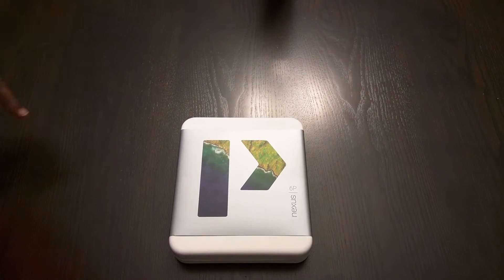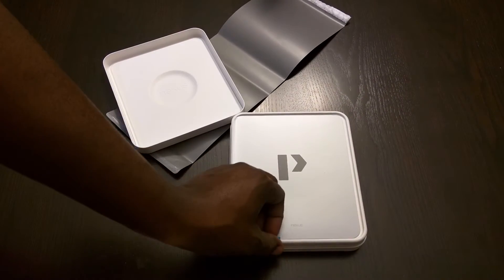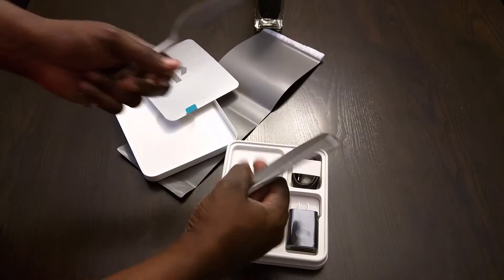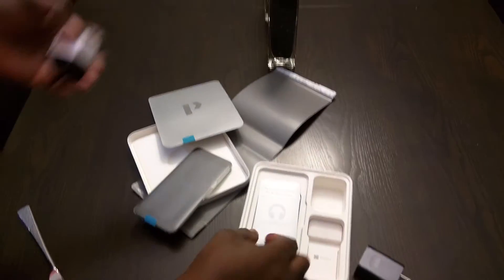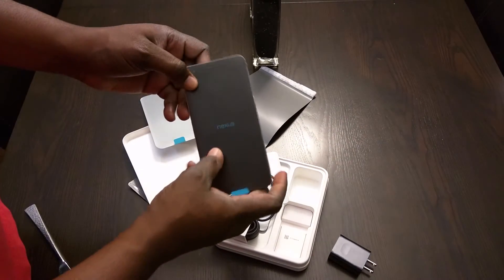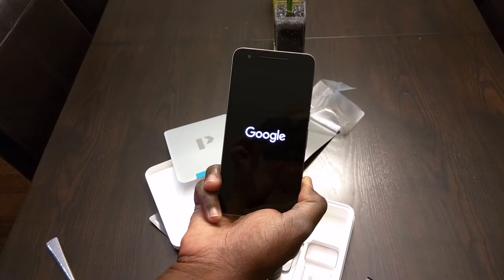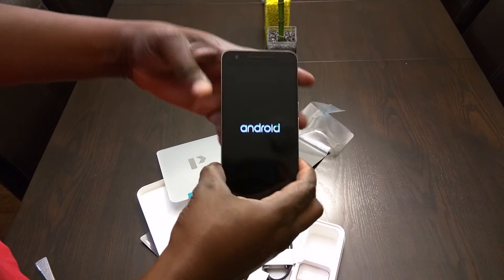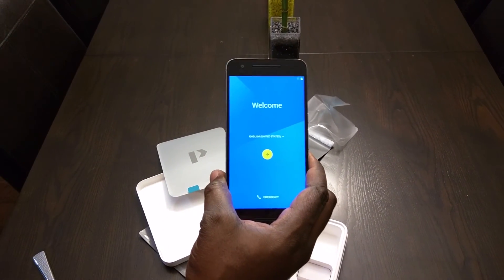Nexus 6P Unboxing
Huawei Google Nexus 6P smartphone was launched in October 2015. The phone comes with a 5.70-inch touchsceen display with a resolution of 1440 pixels by 2560 pixels at a PPI of 518 pixels per inch.

The Huawei Google Nexus 6P is powered by 2GHz octa-core Qualcomm Snapdragon 810 processor and it comes with 3GB of RAM. The phone packs 32GB of internal storage cannot be expanded. As far as the cameras are concerned, the Huawei Google Nexus 6P packs a 12.3-megapixel primary camera on the rear and a 8-megapixel front shooter for selfies.

The Huawei Google Nexus 6P runs Android 6.0 and is powered by a 3450mAh non removable battery. It measures 159.30 x 77.80 x 7.30 (height x width x thickness) and weighs 178.00 grams.

The Huawei Google Nexus 6P is a single SIM (GSM) smartphone that accepts a Nano-SIM. Connectivity options include Wi-Fi, GPS, Bluetooth, NFC, 4G (with support for Band 40 used by some LTE networks in India). Sensors on the phone include Proximity sensor, Ambient light sensor, Accelerometer, and Gyroscope.